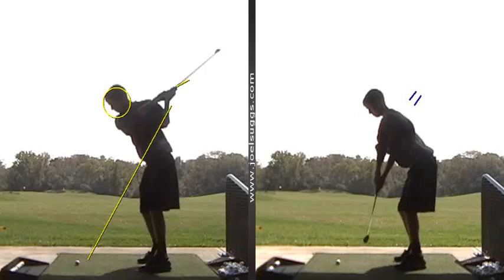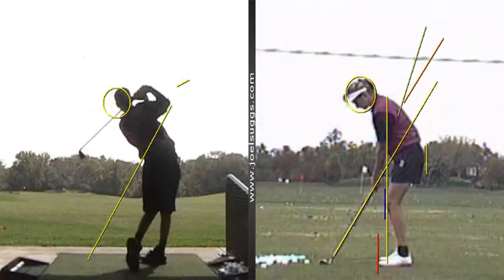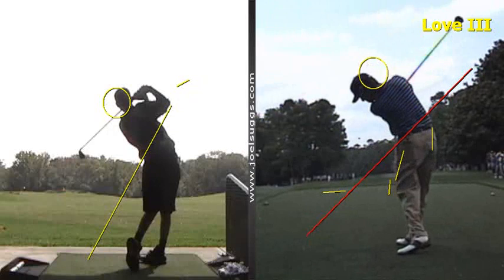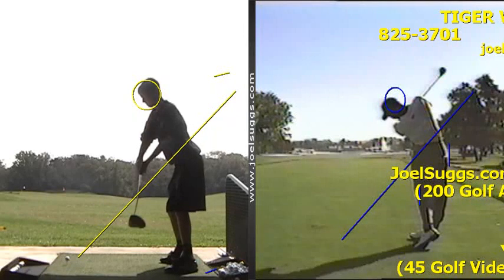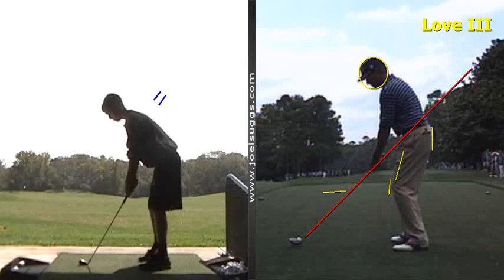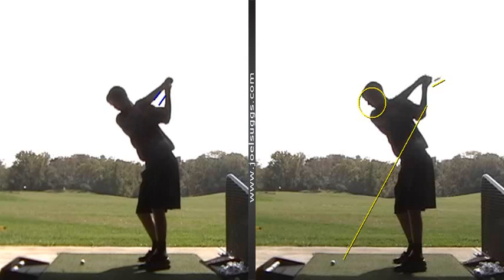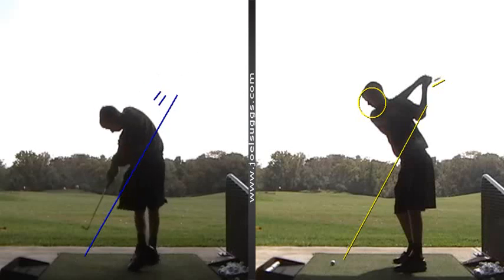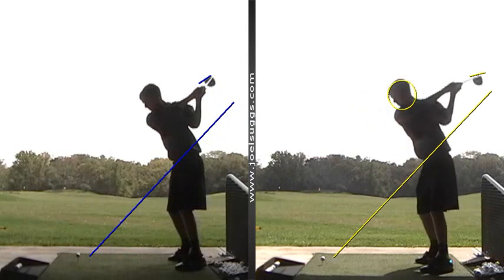Point Toe Down